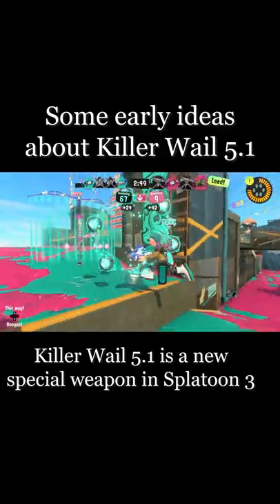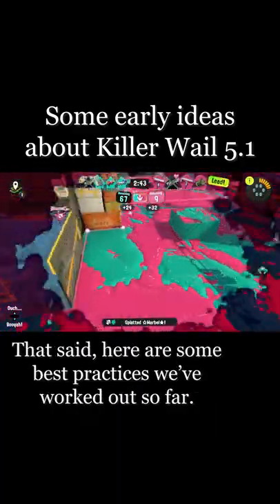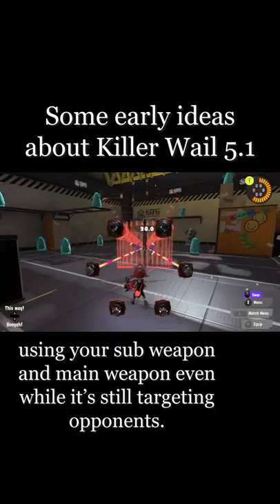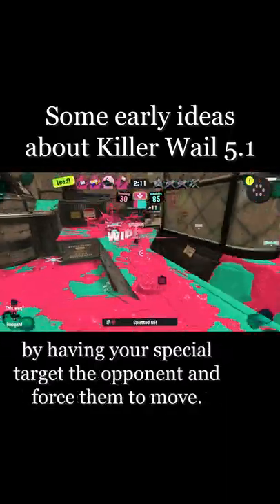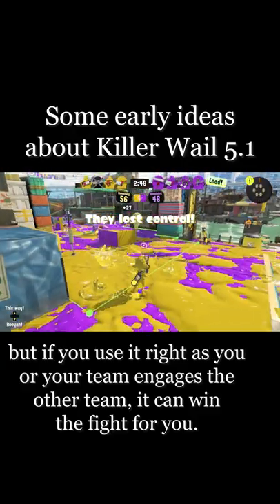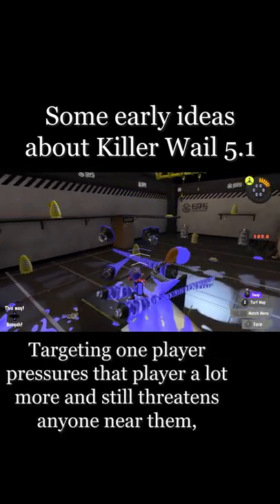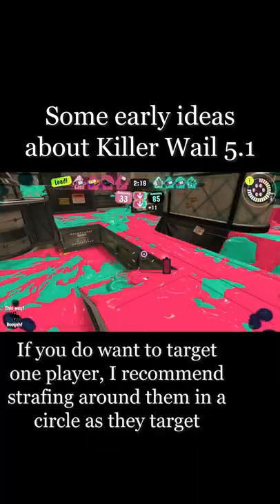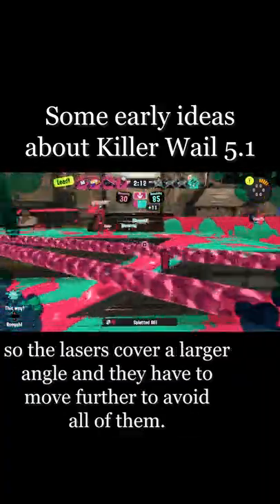Killer Wail 5.1 Ideas (Splatoon 3)